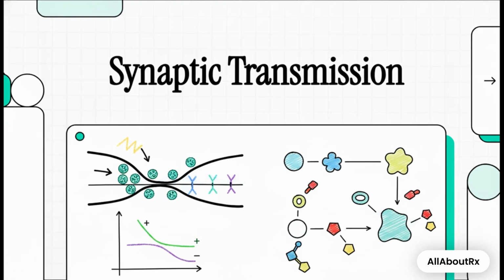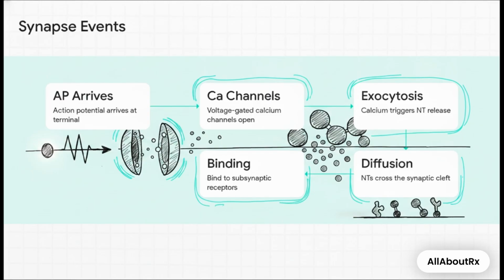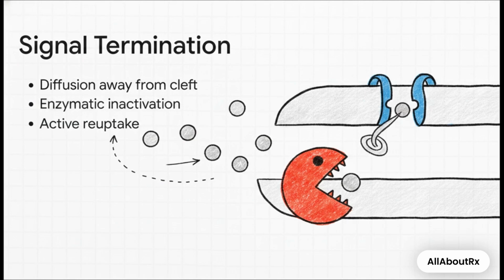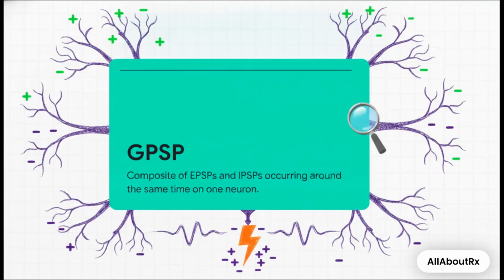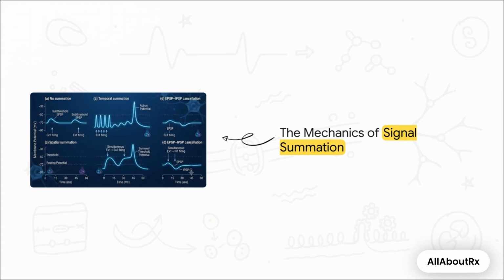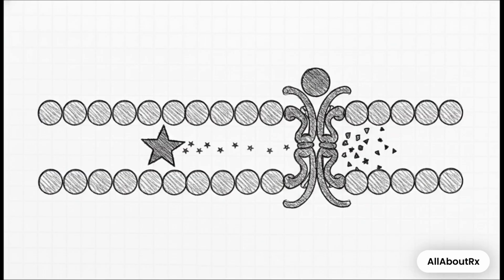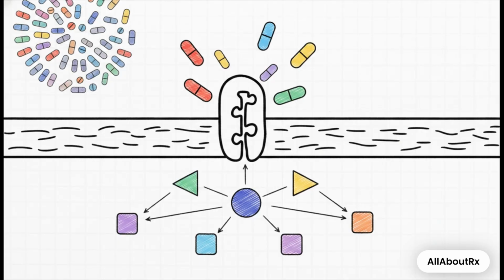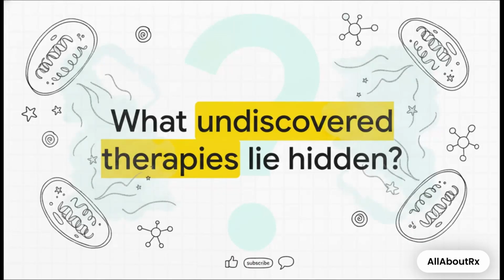Synaptic Transmission_Pharm.D_AllAboutRx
Welcome back to AllAboutRx! In this video, we break down the complex mechanisms of "Synaptic Transmission and Signal Transduction". Whether you are studying for your pharmacy exams or looking to master human physiology, this guide covers everything you need to know about how neurons communicate.

What you'll learn in this video:

The Synapse & Structure: Understanding convergence, divergence, and why chemical synapses are strictly unidirectional.

Sequence of Events: Tracing the exact steps from an incoming action potential and voltage-gated calcium influx to neurotransmitter exocytosis.

EPSPs vs. IPSPs: Comparing excitatory and inhibitory postsynaptic potentials, ion movements, and their effects on membrane threshold.

Neuronal Integration: How temporal summation, spatial summation, and EPSP-IPSP cancellation create the Grand Postsynaptic Potential (GPSP).

Clearance & Pharmacology: How neurotransmitters are removed from the cleft and how drugs like SSRIs and cocaine alter these pathways.

Intercellular Communication & GPCRs: Exploring paracrine signaling, hormones, neurohormones, and G-protein-coupled second-messenger cascades (like cAMP).